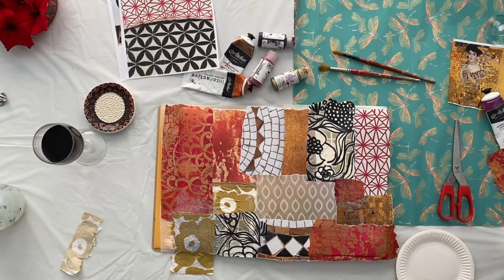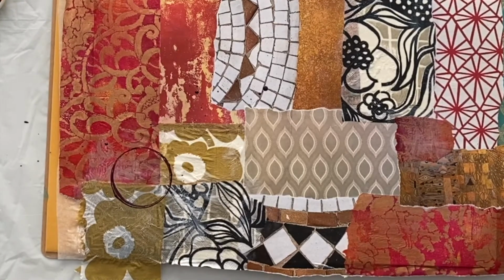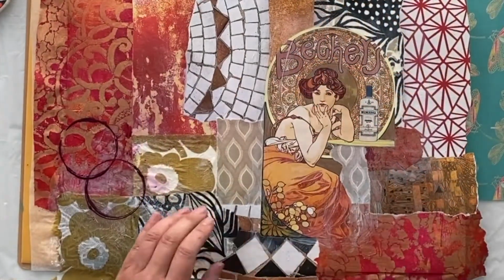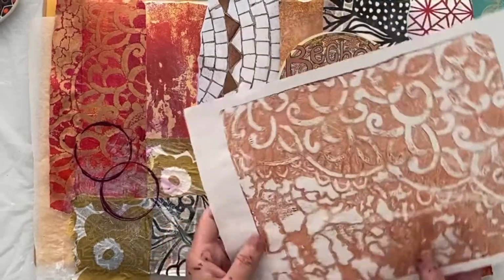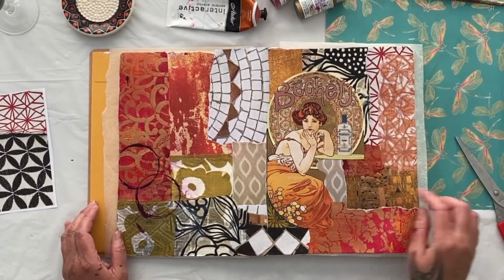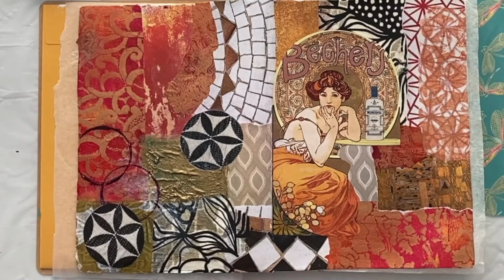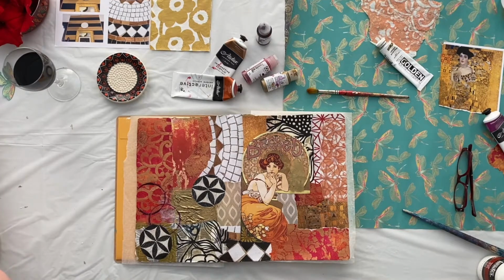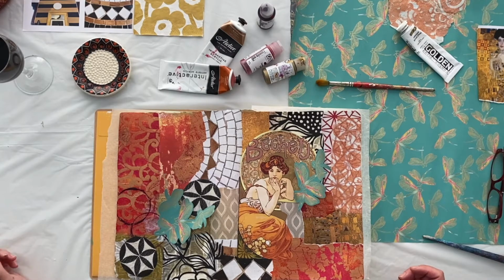How To Use Textured Papers in Mixed Media Collage Art Journal Page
Step into my studio and explore with me the beautiful colours, textures and patterns of Art Deco. Learn the techniques of collage, as you follow along with this exciting project.

Using textured papers both bought and found, you will learn how to arrange your design using collage elements.

Be encouraged to create your own artwork, as I show you step by step how to create this beautiful mixed media collage, Part 2.

Helping you to create beautiful works of art by providing unique and original art materials.